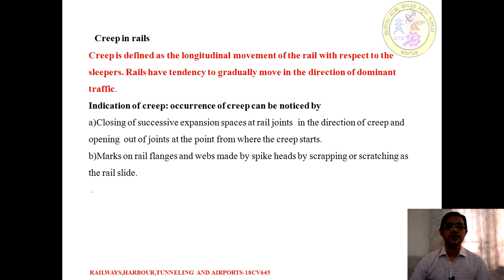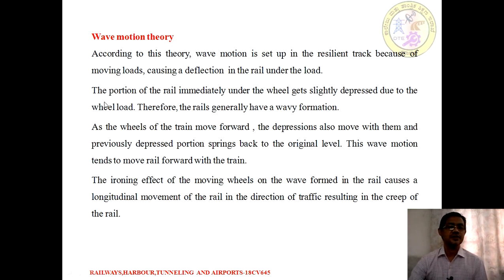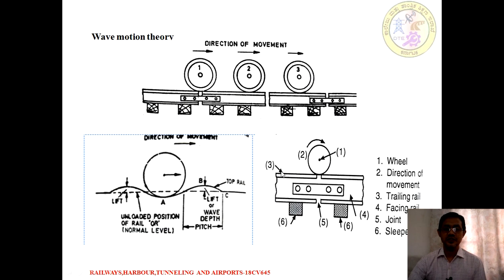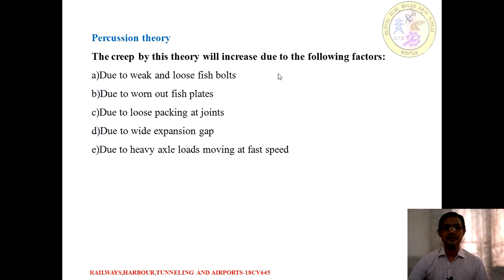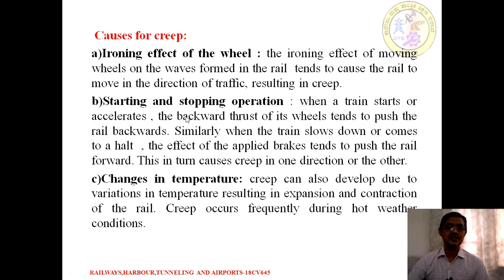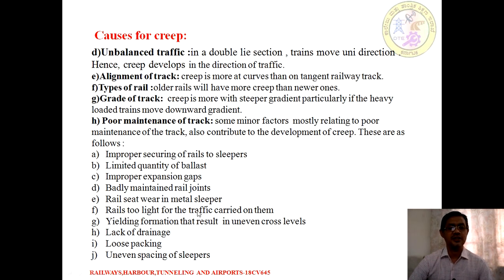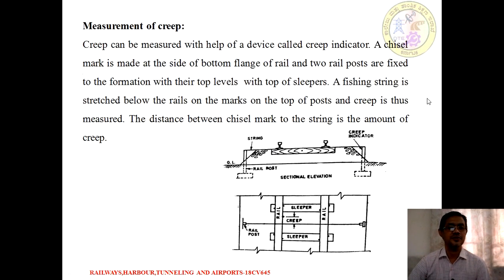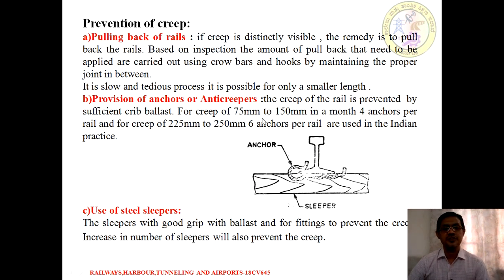CV 18CV645 Module01 Session 7.0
Module01 RAILWAY PLANNING Session#7.0 CREEP